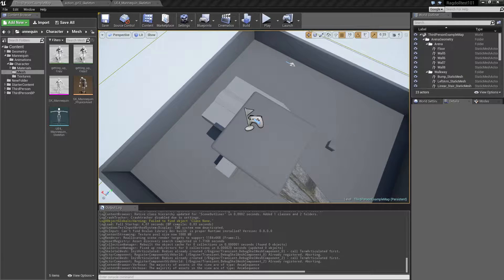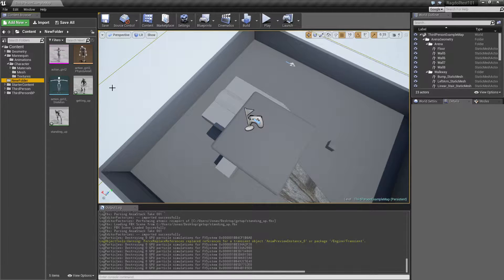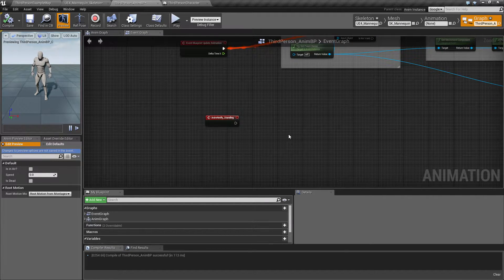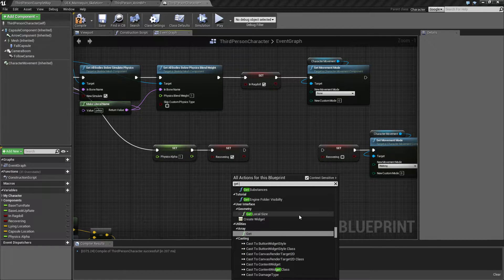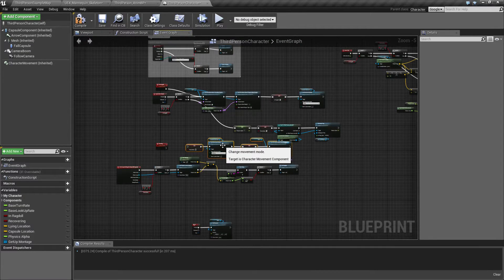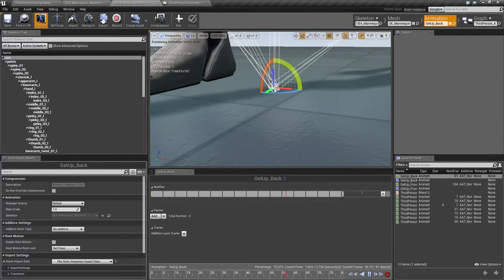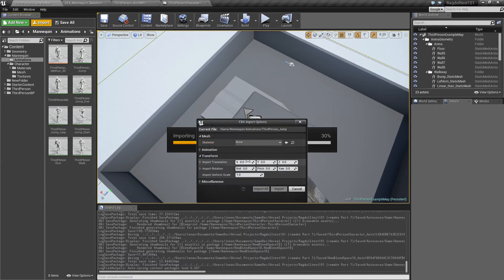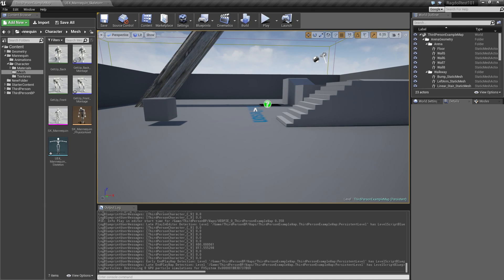Ragdoll101 - Part 8 Implementing the animations to getup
So in this video i implement the animations to get up, and show a quick and dirty way of getting rid of the animation dip we will have if we used UE4.10.x by using the animations from UE4.11.x.